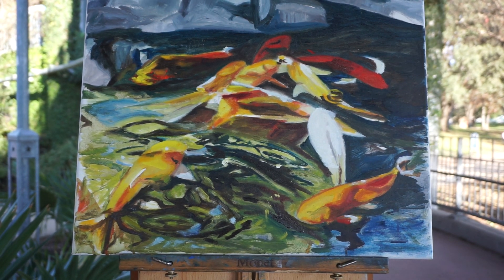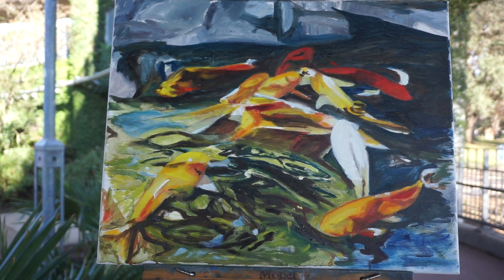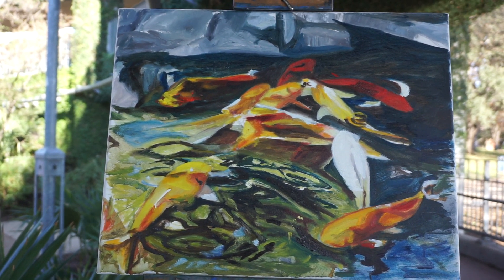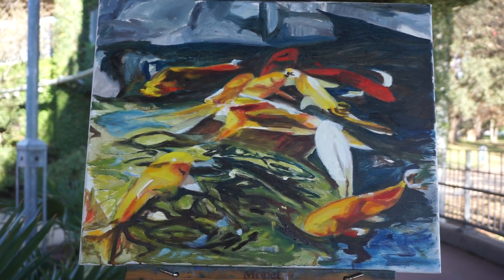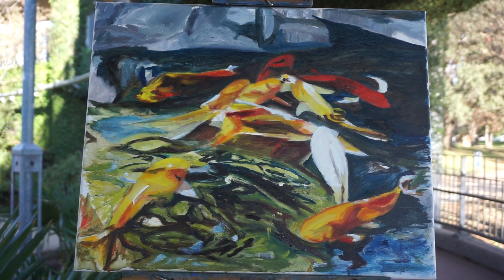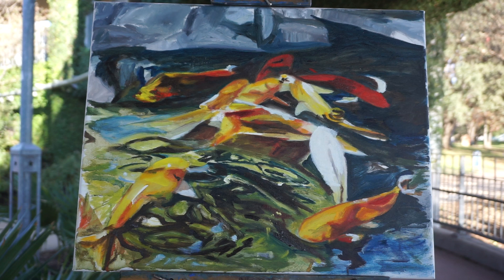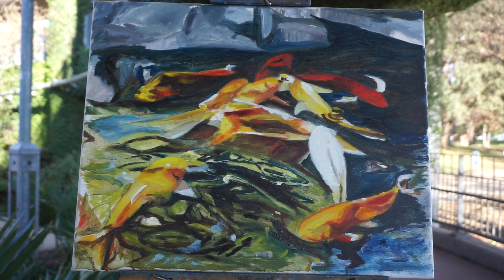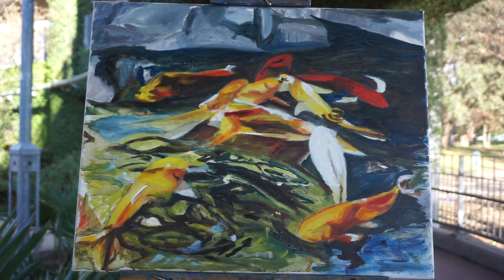The Making Of The Koi Part 12 MAH08397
painting of the Koi fish, oil on canvas